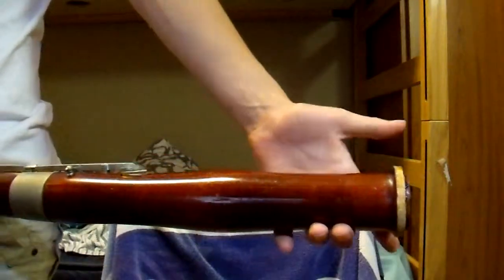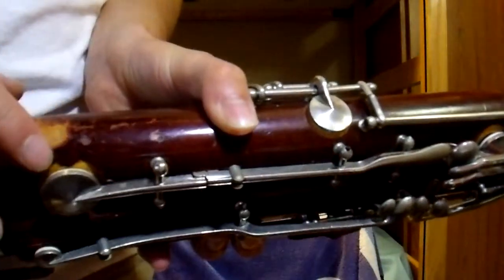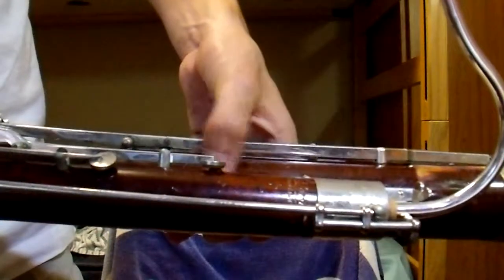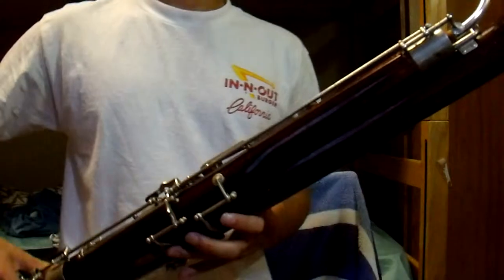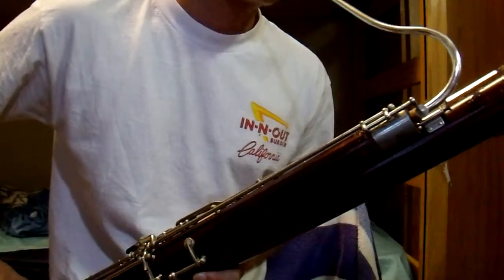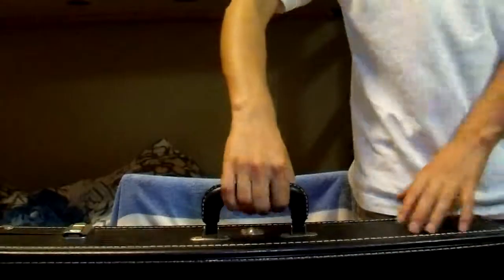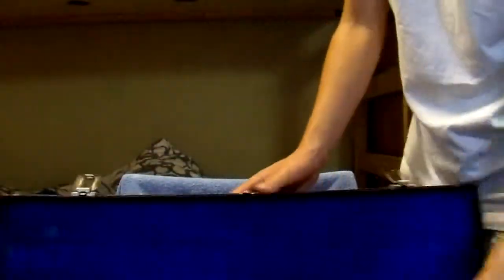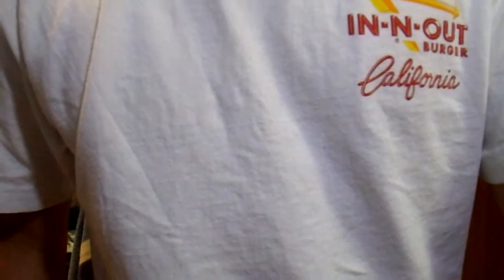1954 Kohlert Winnenden Wood Bassoon demo video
Demo video for this 1954 Kohlert Winnenden wood bassoon.  For sale right now on ebay and craigslist!